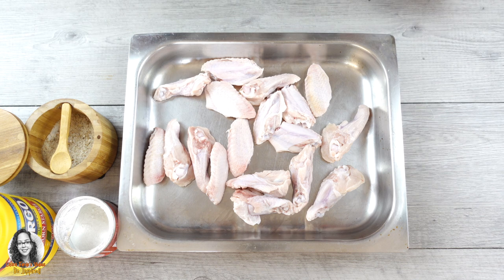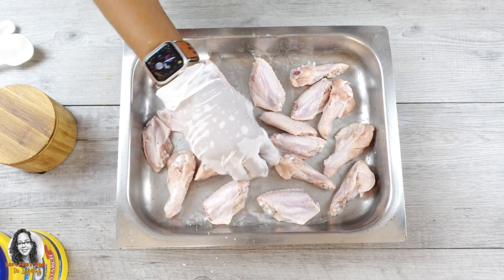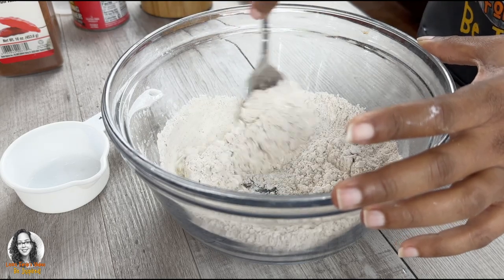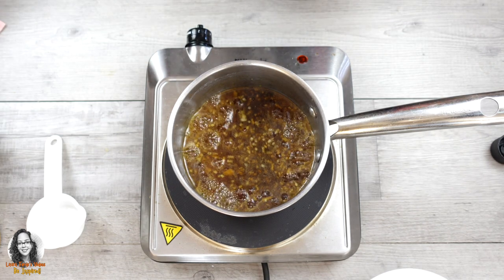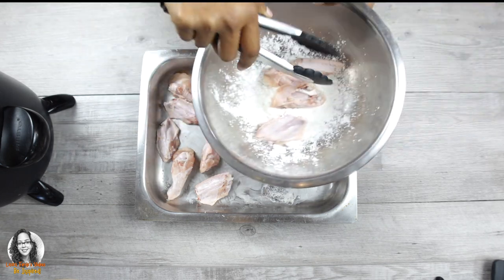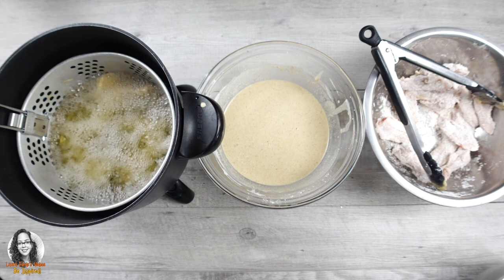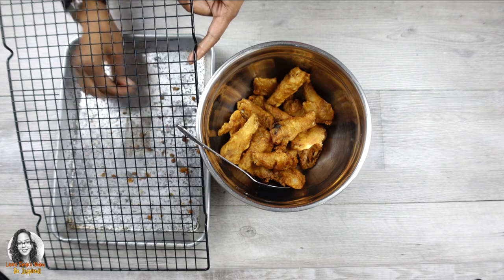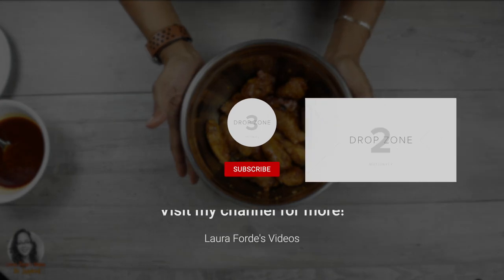How To Make Spicy Korean Style Fried Chicken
In this video I would show you How To Make Spicy Korean Fried Chicken